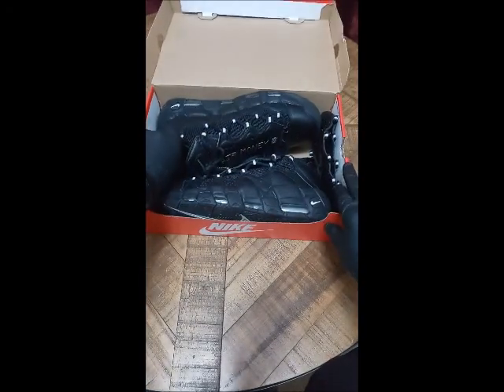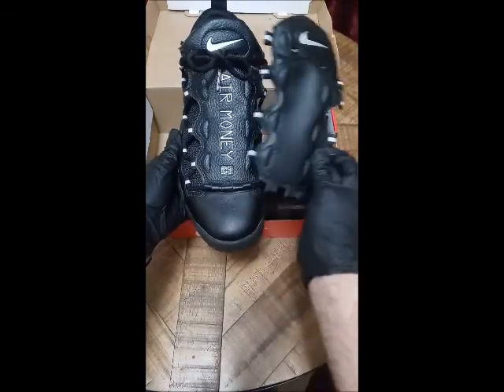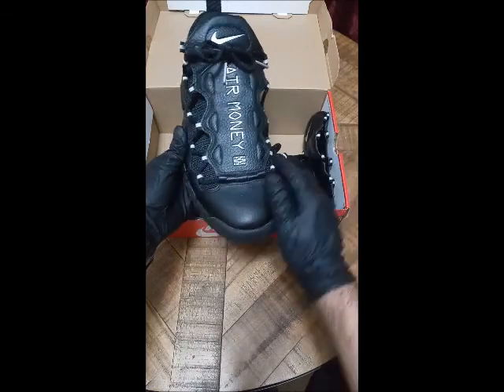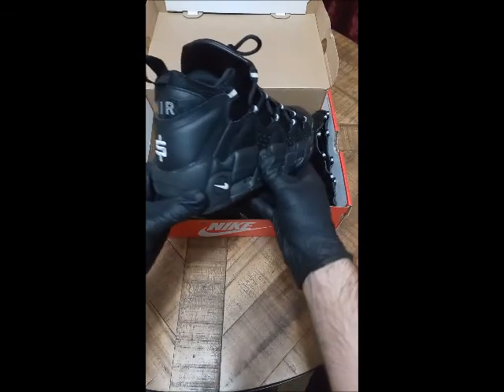Nike Air More Money UNBOXING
Unboxing video of Nike Air More Money sneakers for Yellowbrick Sneaker Essentials